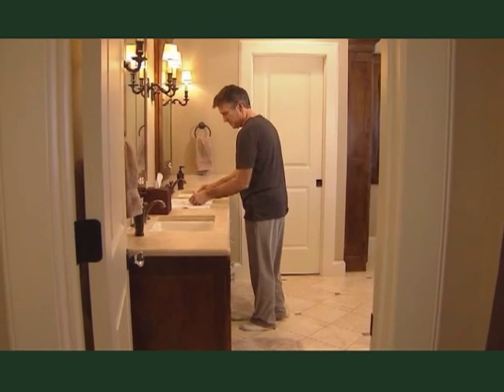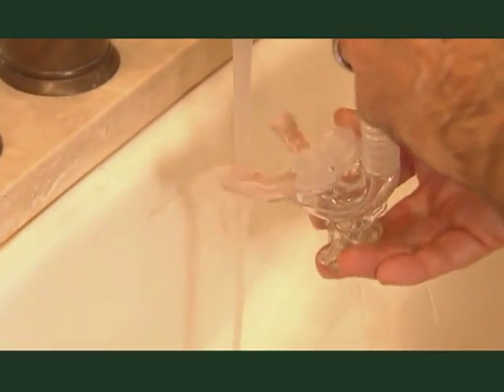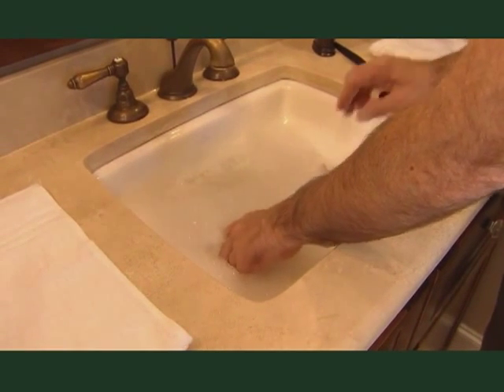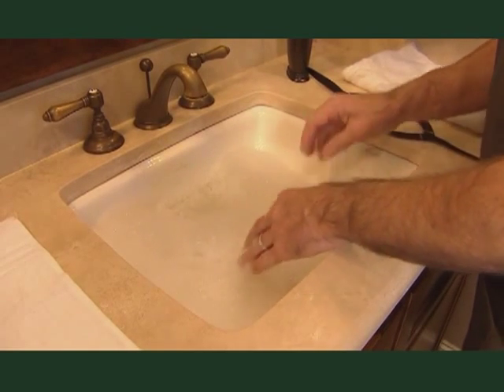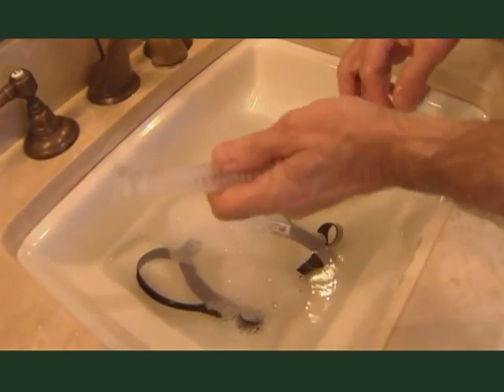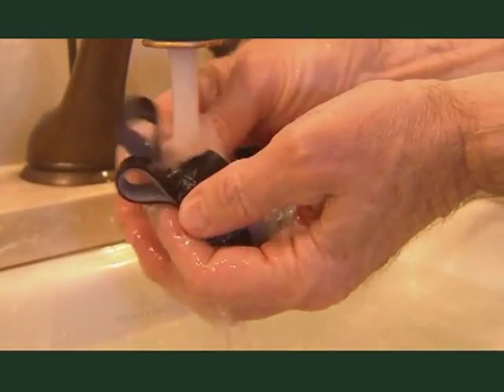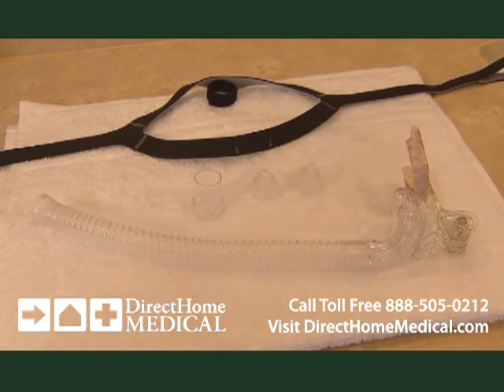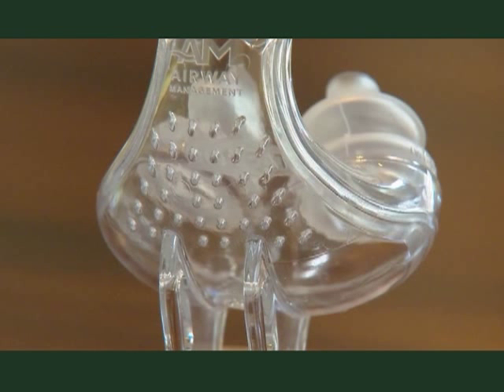Cleaning Your TAP PAP Nasal Pillows CPAP Mask - DirectHomeMedical.com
Unlike most CPAP masks, the barely there TAP PAP does not require headgear. TAP PAP's unique, adaptive frame is held in place by a soft, form-fitting mouthpiece that automatically aligns and stabilizes the mask regardless of movement or position during sleep.